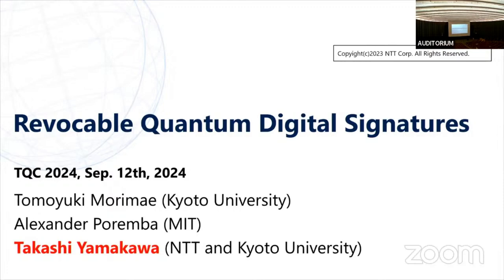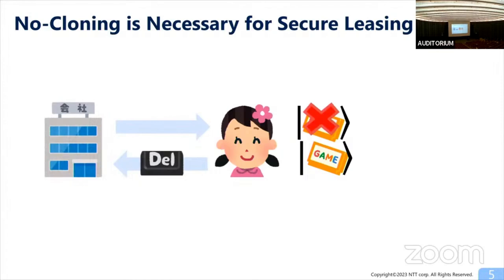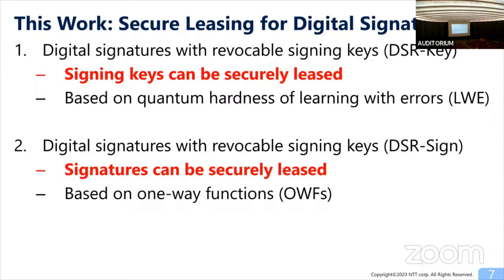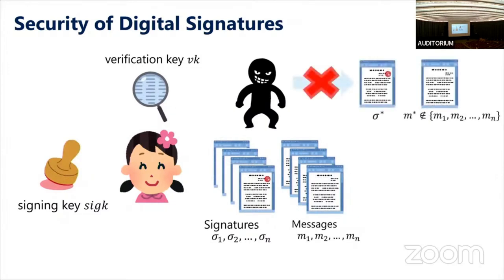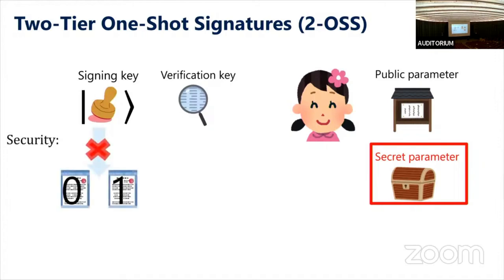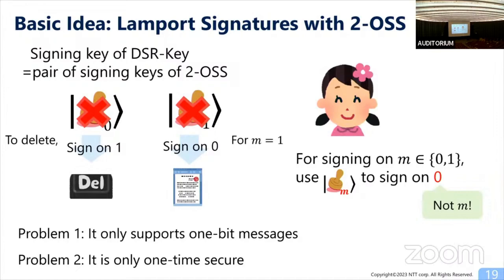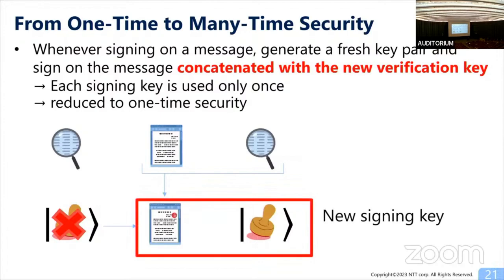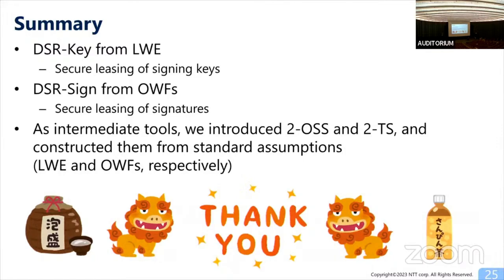Revocable Quantum Digital Signatures | Morimae, Poremba, Yamakawa | TQC 2024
Revocable Quantum Digital Signatures | Tomoyuki Morimae, Alexander Poremba, Takashi Yamakawa | TQC 2024

We study digital signatures with revocation capabilities and show two results. First, we define and construct digital signatures with revocable signing keys from the LWE assumption. In this primitive, the signing key is a quantum state which enables a user to sign many messages and yet, the quantum key is also revocable, i.e., it can be collapsed into a classical certificate which can later be verified. Once the key is successfully revoked, we require that the initial recipient of the key loses the ability to sign. We construct digital signatures with revocable signing keys from a newly introduced primitive which we call two-tier one-shot signatures, which may be of independent interest. This is a variant of one-shot signatures, where the verification of a signature for the message ``0'' is done publicly, whereas the verification for the message ``1'' is done in private. We give a construction of two-tier one-shot signatures from the LWE assumption. As a complementary result, we also construct digital signatures with quantum revocation from group actions, where the quantum signing key is simply ``returned'' and then verified as part of revocation. Second, we define and construct digital signatures with revocable signatures from OWFs. In this primitive, the signer can produce quantum signatures which can later be revoked. Here, the security property requires that, once revocation is successful, the initial recipient of the signature loses the ability to find accepting inputs to the signature verification algorithm. We construct this primitive using a newly introduced two-tier variant of tokenized signatures. For the construction, we show a new lemma which we call the adaptive hardcore bit property for OWFs, which may enable further applications.

19th Conference on the  Theory of Quantum Computation, Communication and Cryptography.